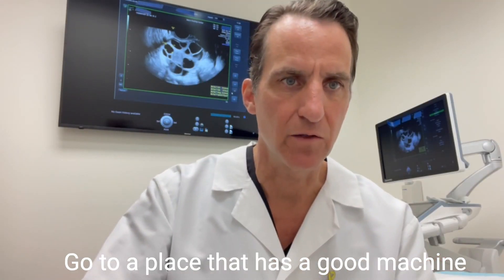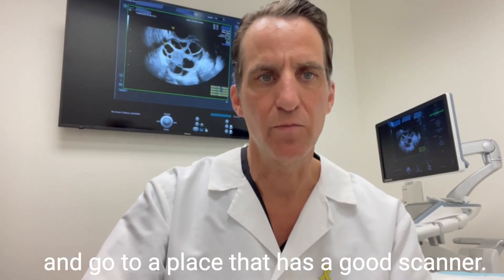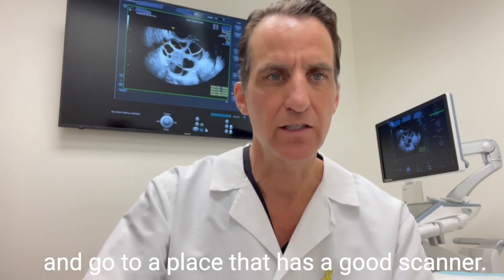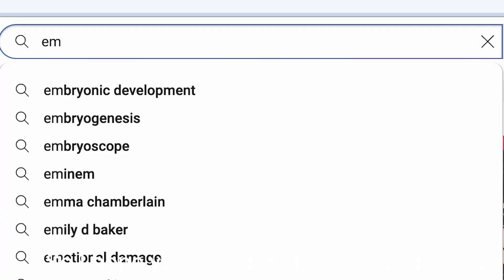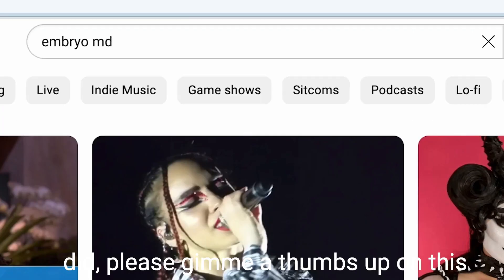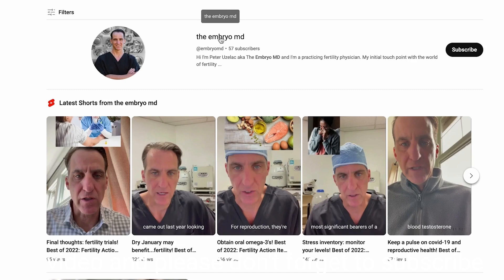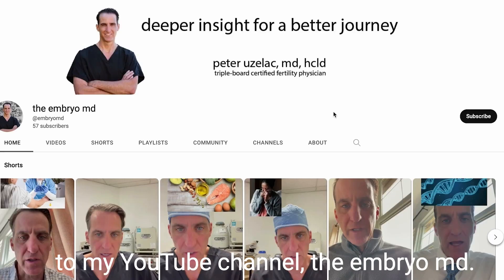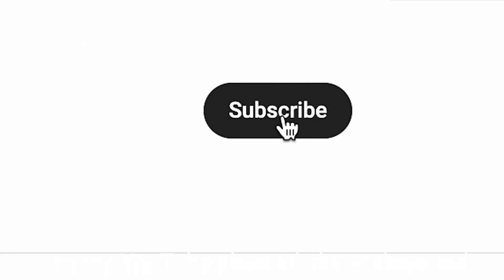Can Ultrasound Diagnose Endometriosis?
The embryo md gets into the facts about ultrasounds and diagnosing endometriosis.